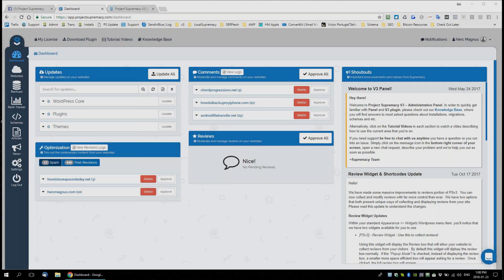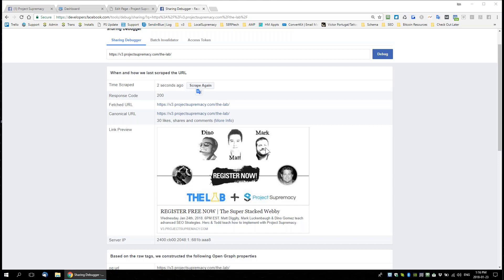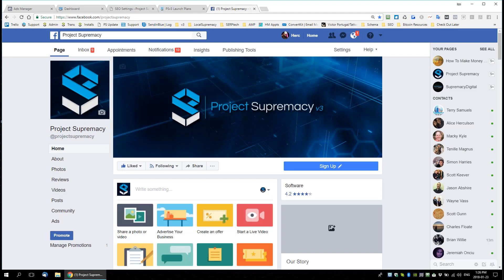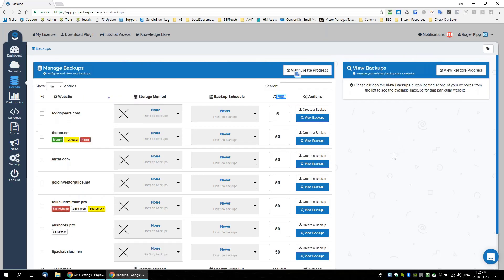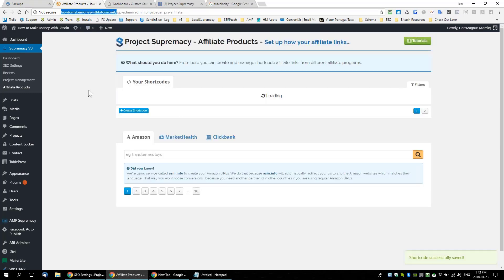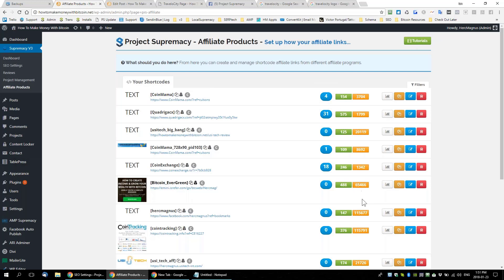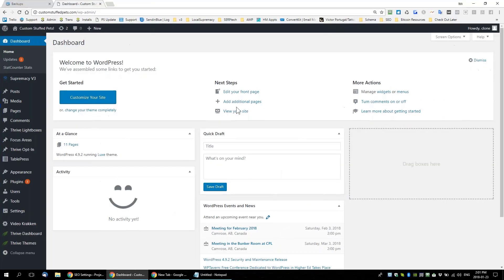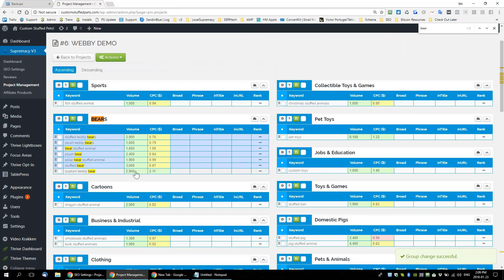PSv3 Training Webinars | 2018-01-23